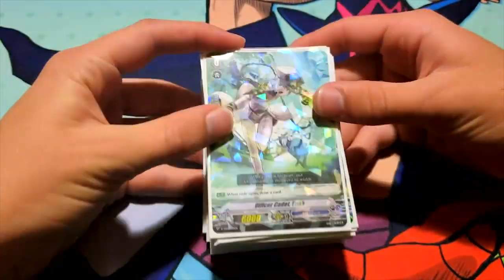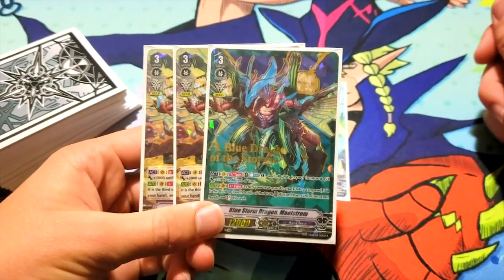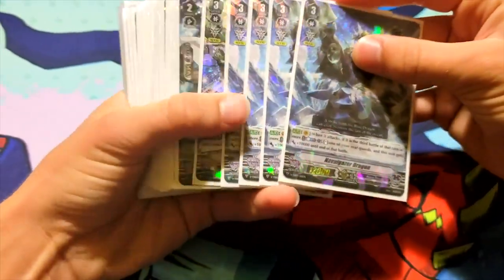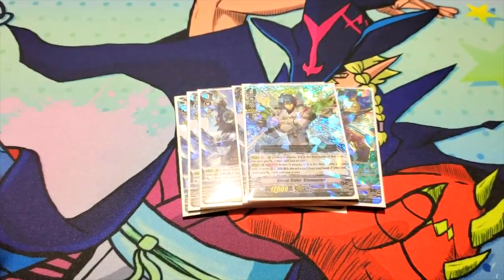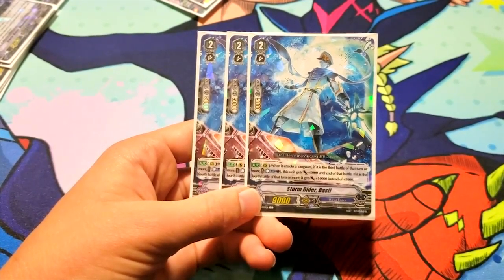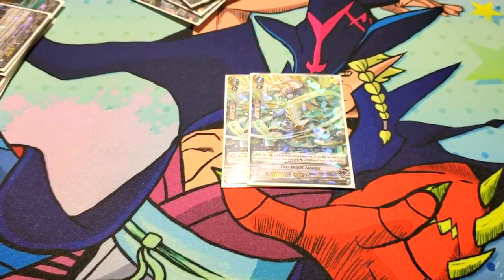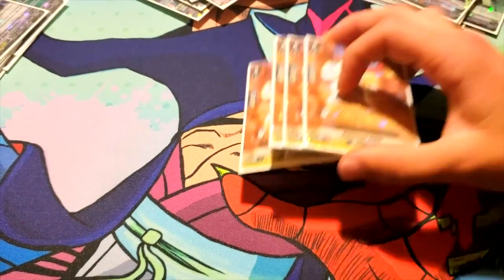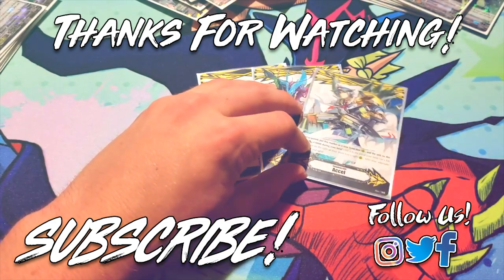Blue Storm Dragon, Maelstrom! Aqua Force Deck Profile | Standard | Cardfight!! Vanguard (V Series)